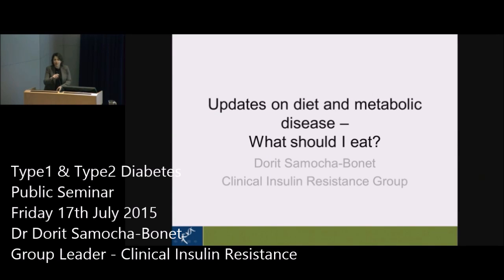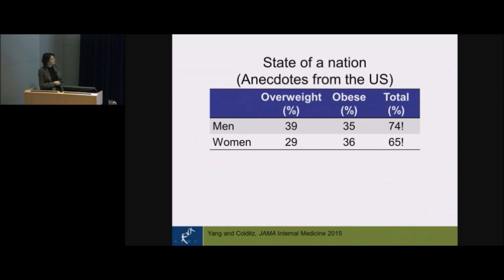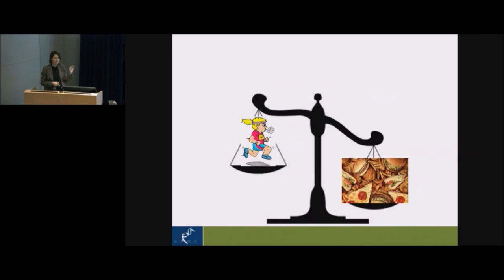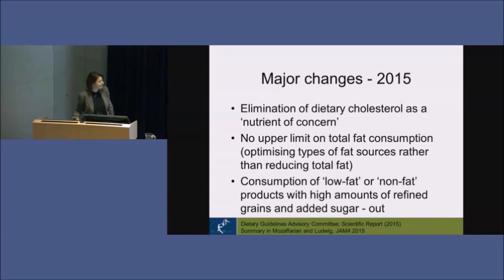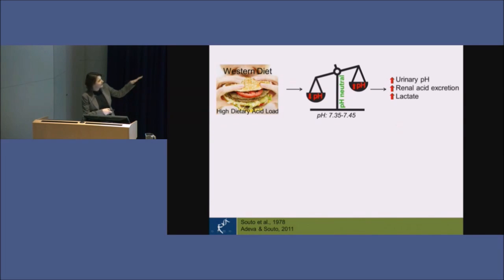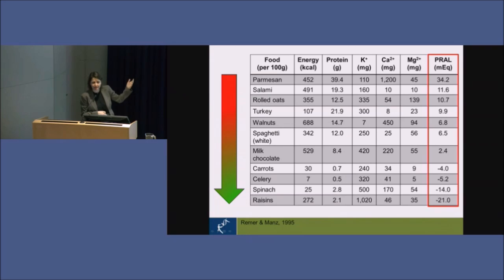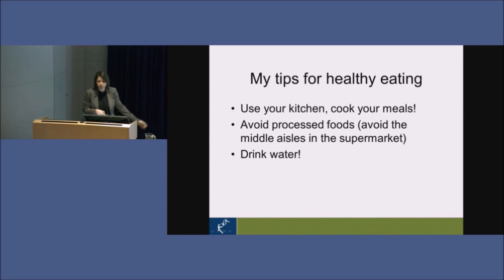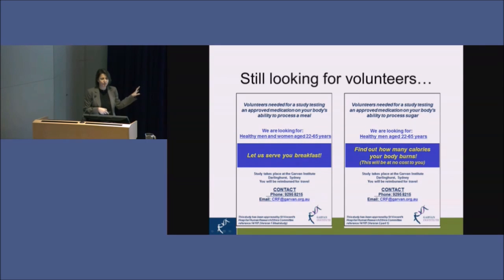Updates on Diet and Metabolic Disease – What Should I Eat?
Presented by Dr Dorit Samocha-Bonet From Garvan's Type 1 and Type 2 Diabetes Seminar Dr Samocha-Bonet discusses the changes in dietary recommendations over the years, the alkalising diet and gives her tips on healthy eating.